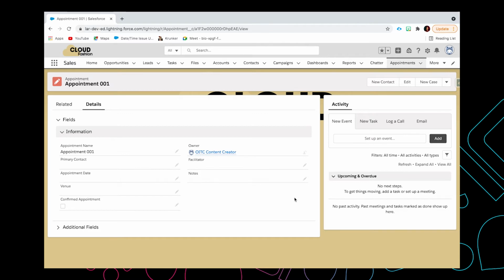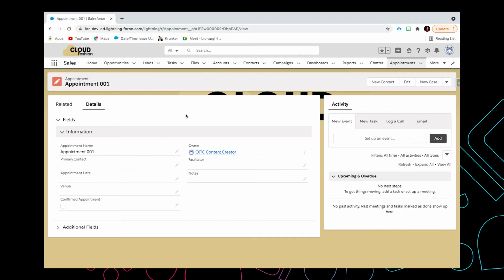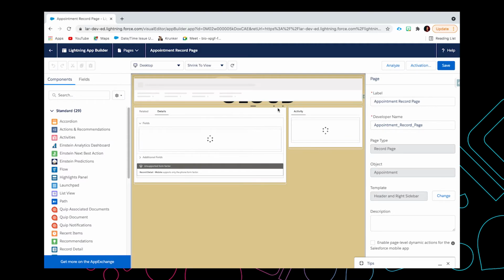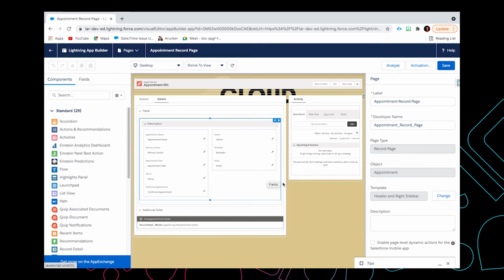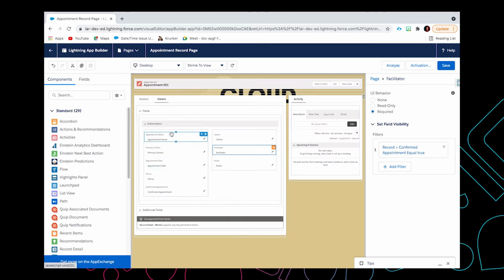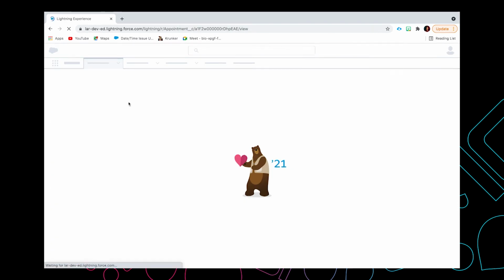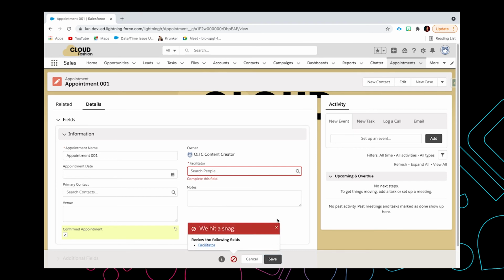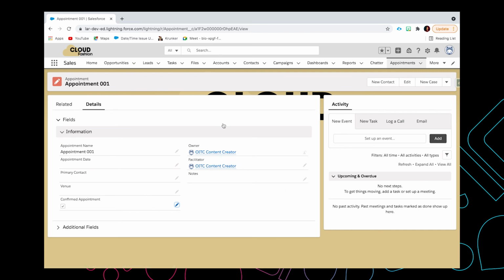How to effectively use Salesforce Dynamic Forms.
Explore the exciting new feature in salesforce - Dynamic Forms.
Learn how you can enable System Administration to set an individual field and at the same time to restructure them in just a few clicks.